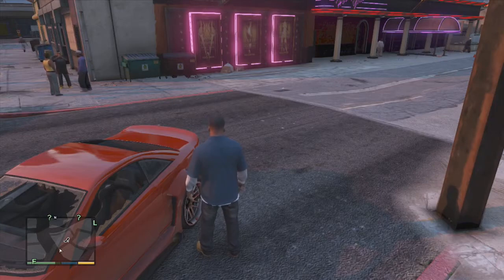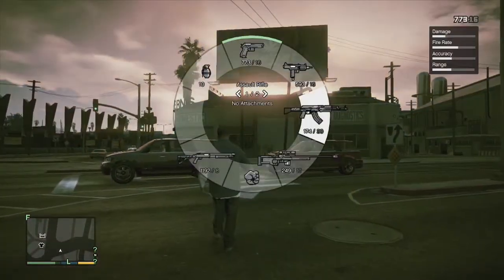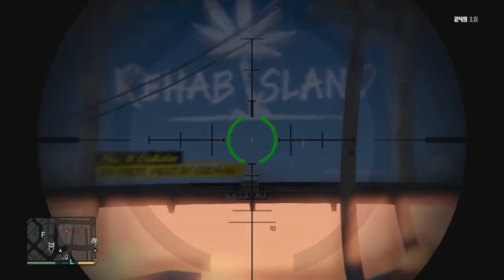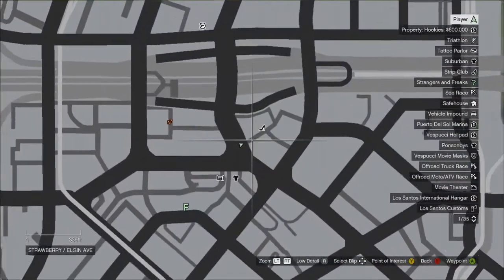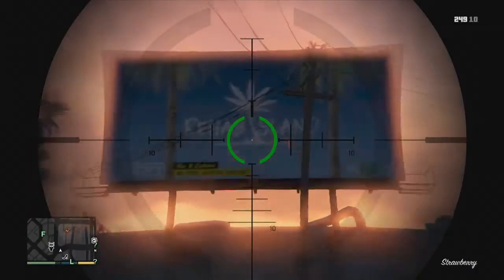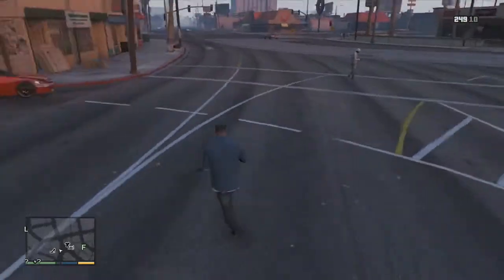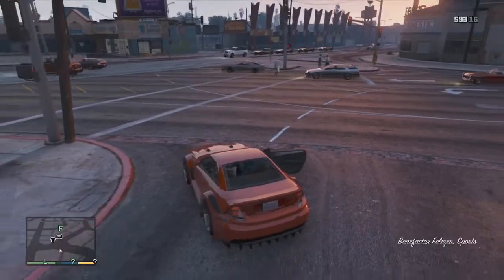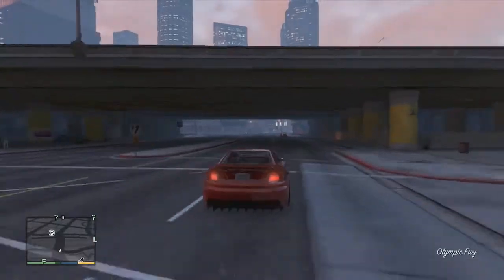GTA 5 - Dead Island Easter Egg!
Hey everyone and welcome to my cosy little youtube channel! Today im showing you guys some amazing easter eggs and tutorials! :D

remember to LIKE! SUB! FAV! and COMMENT!